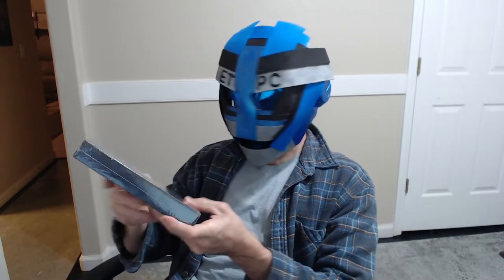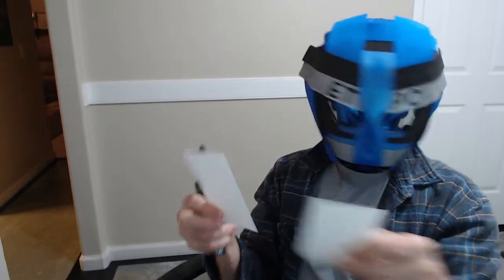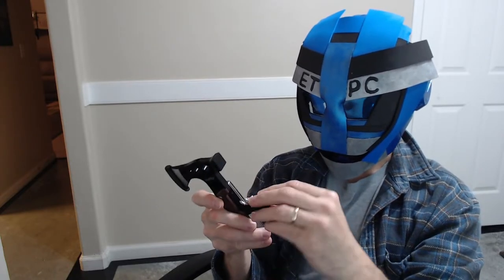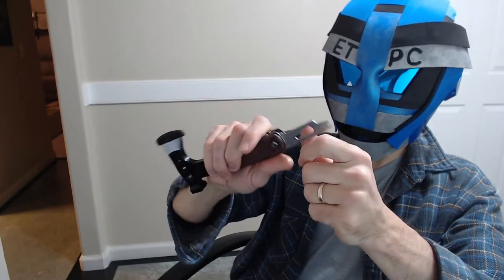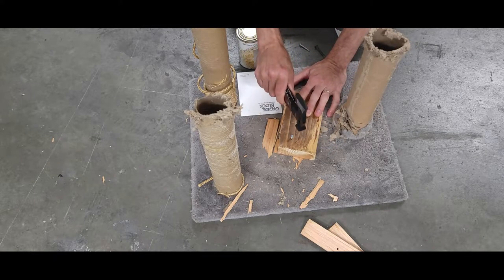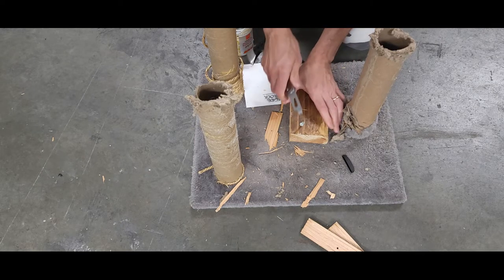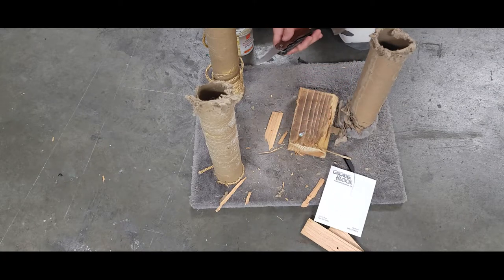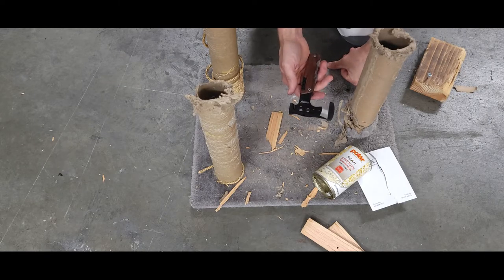Multitool Hatchet unboxing demonstration and review. BRAVEDGE MULTITOOL AMAZON PRODUCT REVIEW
Claim Code: 5KNTXMCX
Multitool Axe Hatchet, Personalized Pocket Gift for Men, Tool Unique Survival Gear with Knife, Opener, Screwdriver Kit, Cool Gadgets Unique Multi-Tool for Camping, Survival for Boyfriend, DAD, Grandpa
🎁【12-in-1 Multi Tool & Perfect Gift Choice】- This all-in-one multitool includes Axe, Hammer, Knife, Nail puller, Hex Wrench, Fail, Bottle Opener, Can Opener, Phillips Screwdriver and Slotted screwdriver so that it could work on different situations. Our multitool is the best gift for Birthday, Father's Day, Christmas, Thanksgiving Day.
🎁【Perfect for Indoor and Outdoor Use】- Suitable for outdoor survival (including camping, hunting, hiking, fishing) or indoor activities (such as garden care, DIY and daily maintenance). This multi-purpose hatchet is ideal for splitting small logs, cutting branches and making small wood for the fireplace, stove, barbecue or campfire.
🎁【Sturdy and Durable】- The main part of the mlulti-tool Hatchet adopts durable stainless steel material and it have PVC wood grain handle. This portable multi tool will not rust for a long time and can guarantee years of reliable performance. This cool gadget can be a unique gifts for men dad husband boyfriend.
🎁【Nylon Sheath and Blade Protector】- Comes with a nylon sheath, the pouch can hold the axe tight in position which makes carrying it around safe and easy. There is a rubber cover on the end of the axe blade and can guarantee a safe carrying for use.
🎁【Customer Guarantee】- We guarantee a lifetime warranty and 100% money back for your Bravedge multitool. If the products are damaged or unusable due to qualitay problems, pls feel free to cntact us. We will always offer instant and friendly service to our customers.